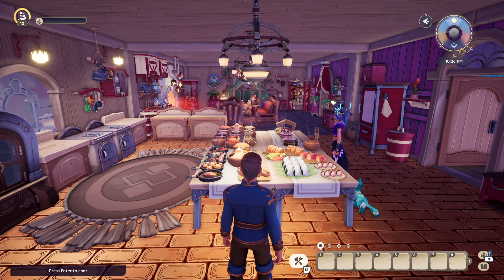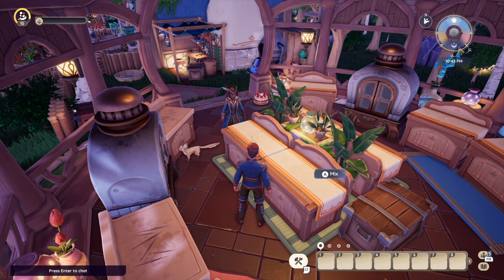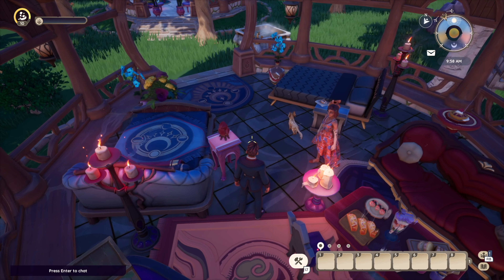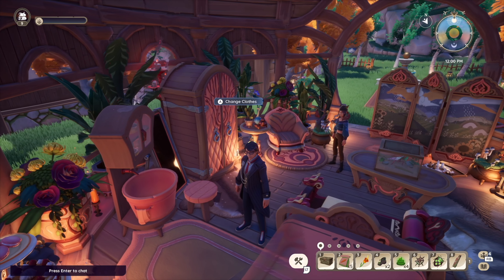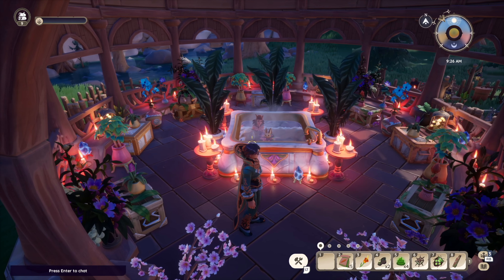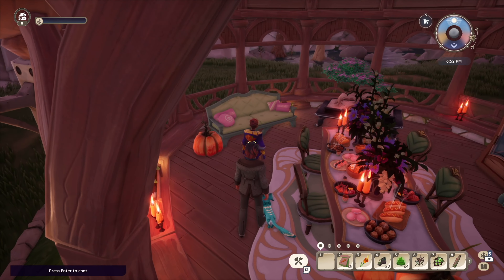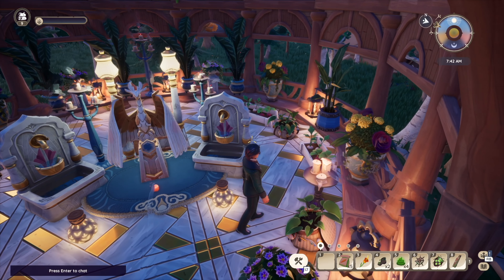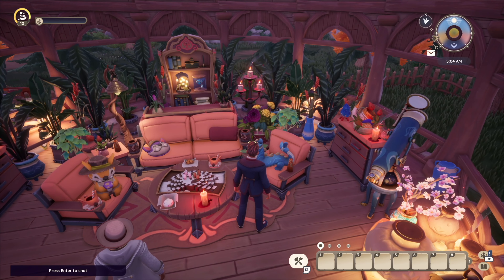NO WAY THEY DID THIS!! :: Palia House & Plot Tours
Check out 13 Super Smart Gazebo Designs & Ideas from TOP Palian Designers